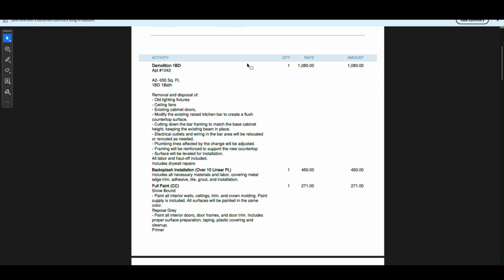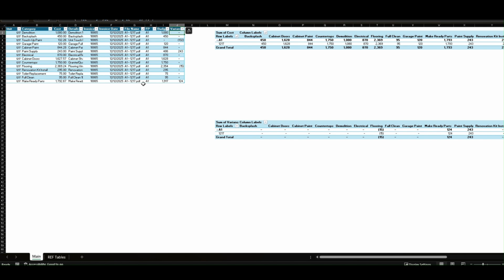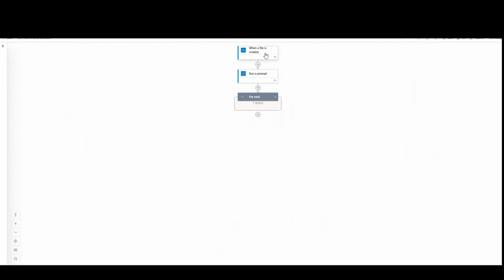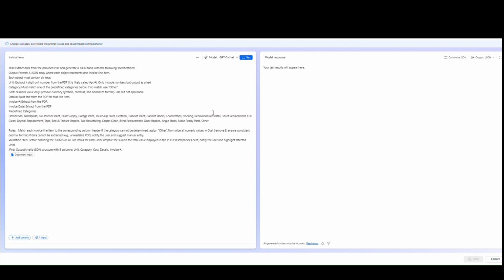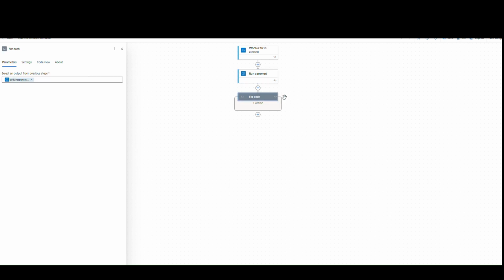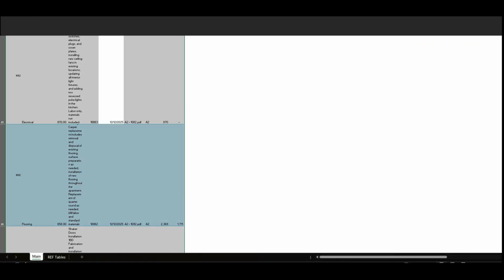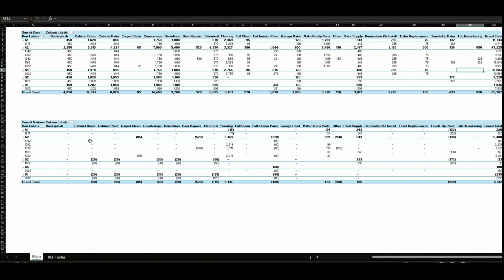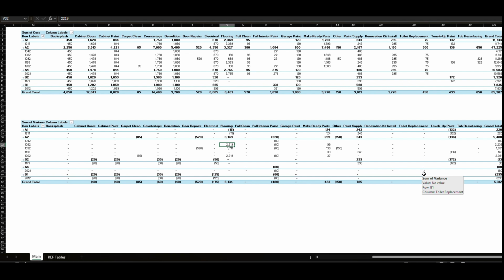AI Invoice Analyzer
Automatically extracts detailed information from invoices (from a specific Vendor), upload it to an Excel table, and compare to budget. It quickly flags overages or errors, saving significant time and effort. This tool leverages Microsoft Power Automate, Excel, and AI Prompt.